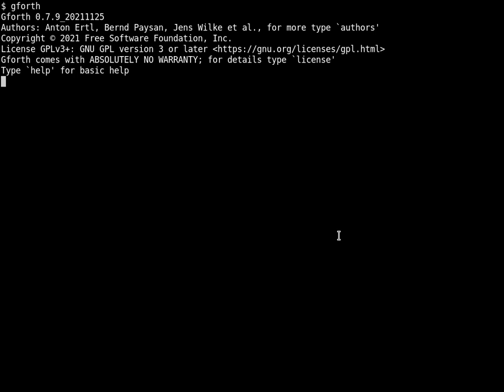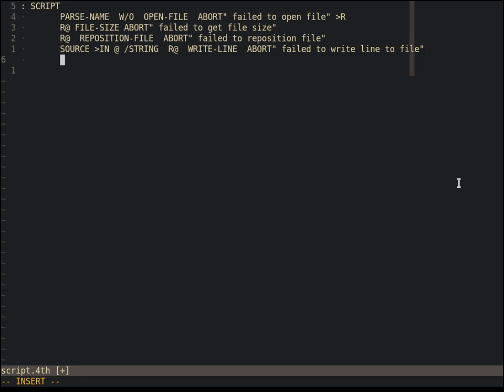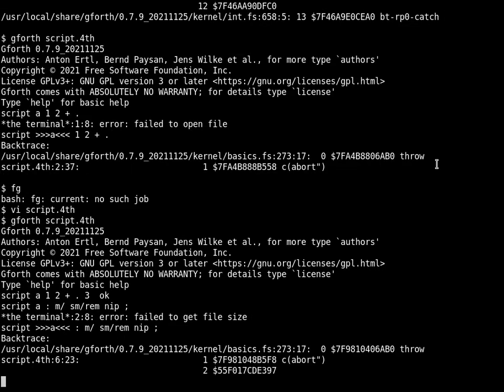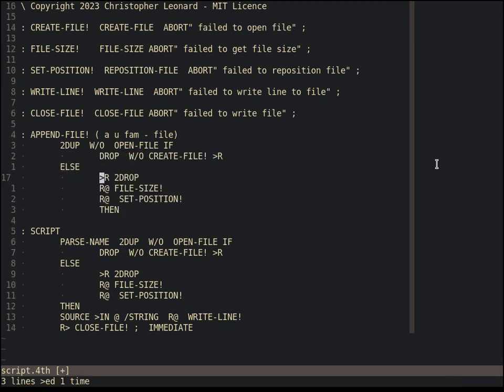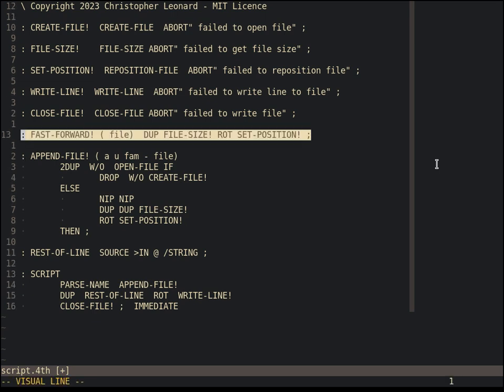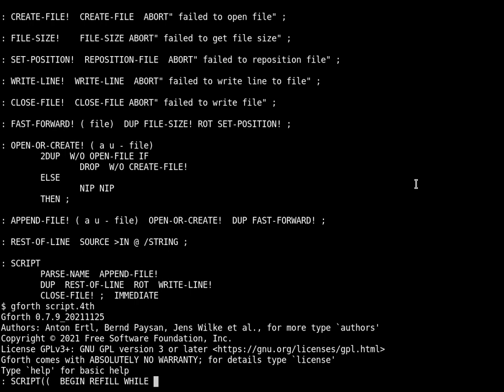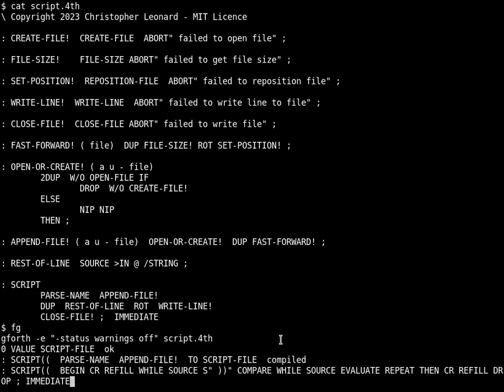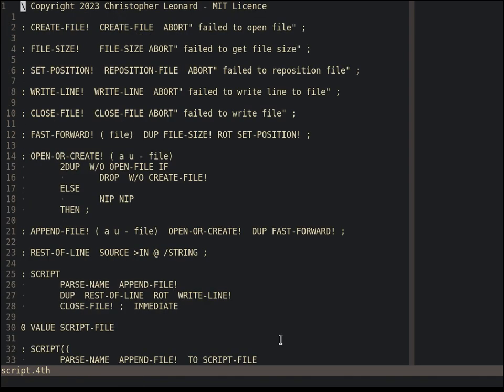Coding a Forth script utility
Watch me code a script-style utility for Forth, that can be used to run code and append it to a file.